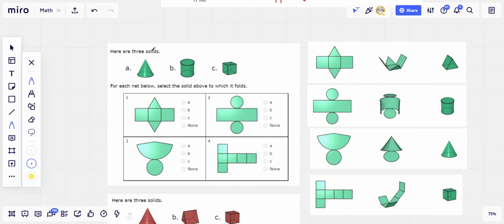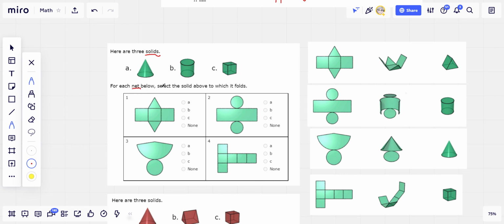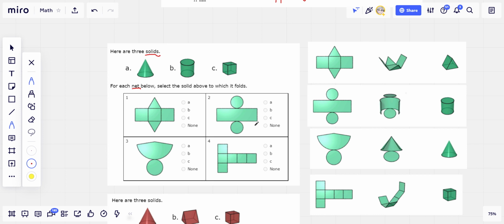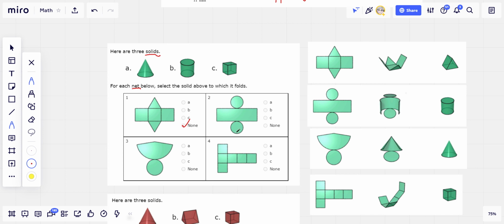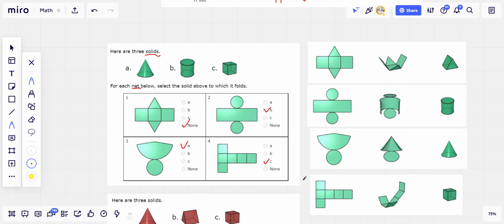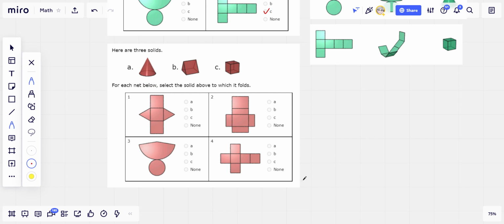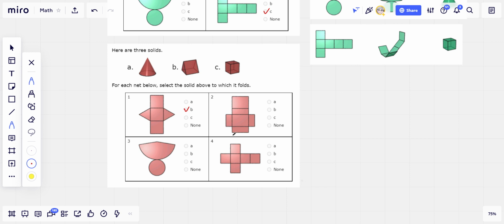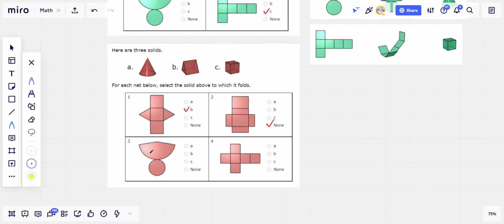Nets of solids